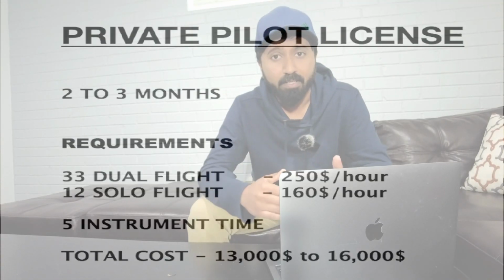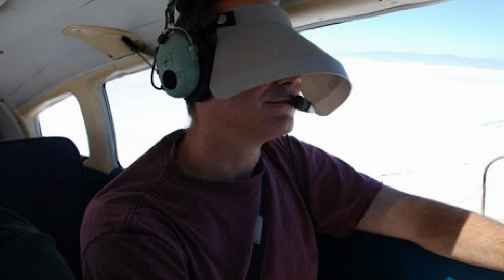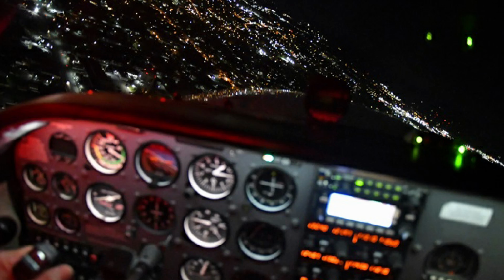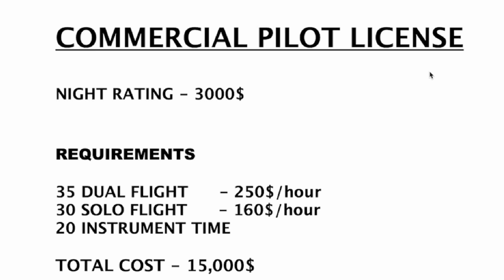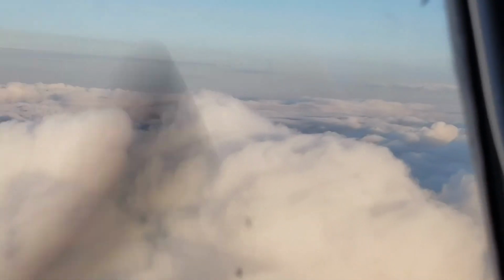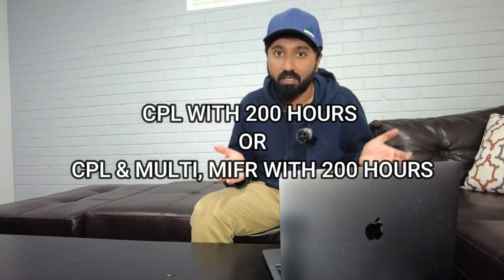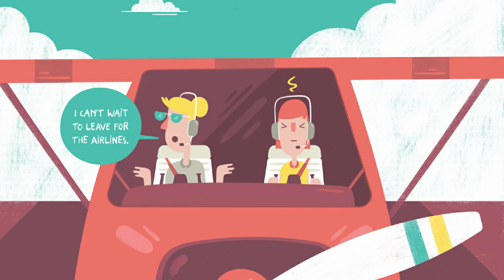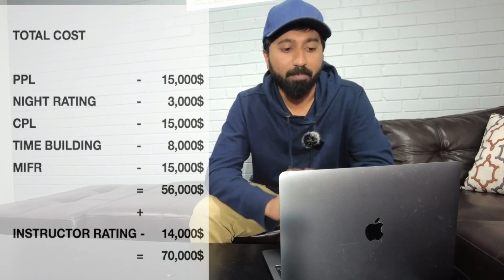FLIGHT TRAINING IN CANADA | HOW TO BECOME A COMMERCIAL PILOT | COST OF TRAINING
Hey guys
Here is a small video explaining the flight training procedures and cost in Canada.

intro (00:00)
PRIVATE PILOT LICENSE (03:50)
NIGHT RATING & TIME BUILDING (07:46)
COMMERCIAL LICENSE ( 09:00)
MULTI ENGINE RATING ( 10:10)
INSTRUCTOR RATING ( 14:20)
TOTAL COST (15:49)